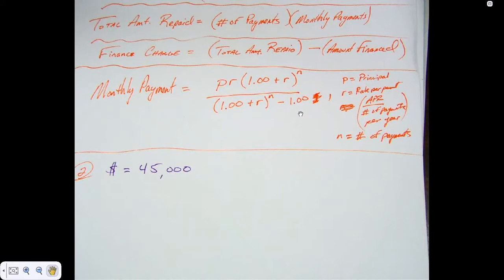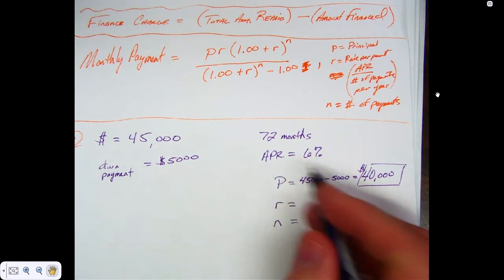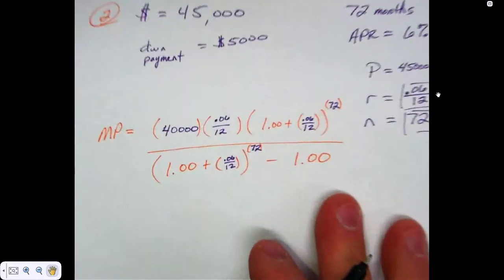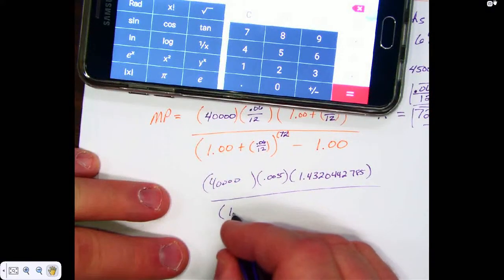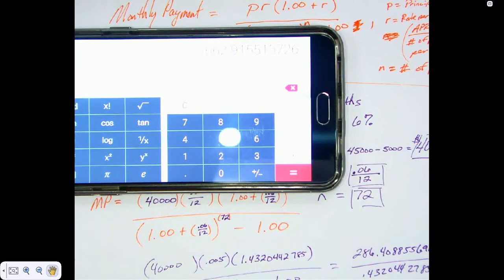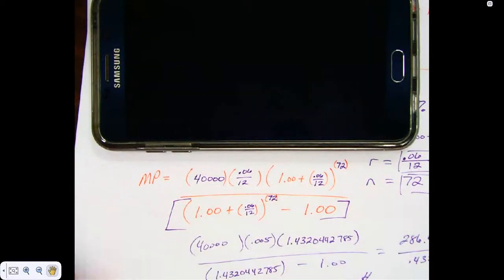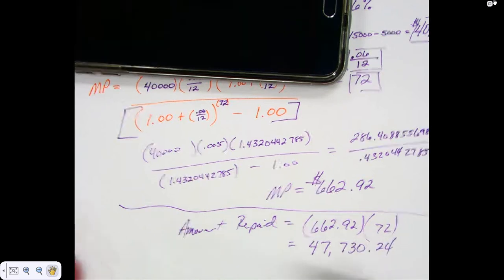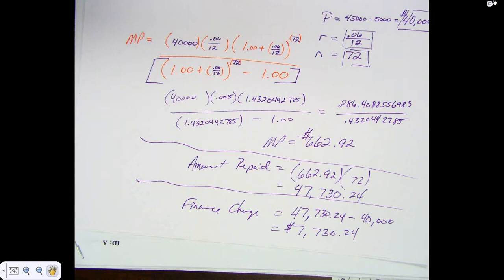1 7 16 MF CH 8 SEC 3